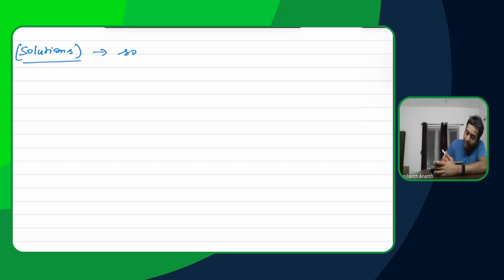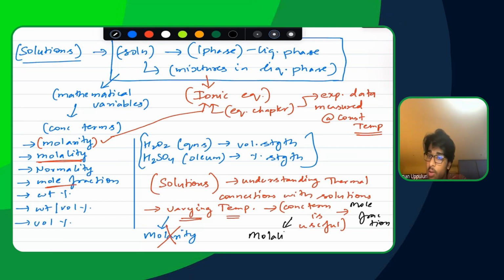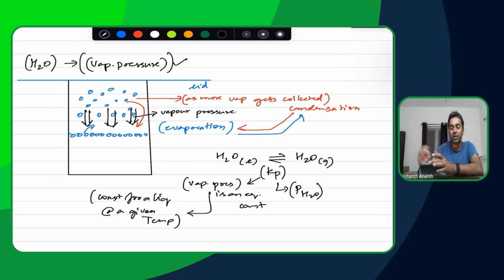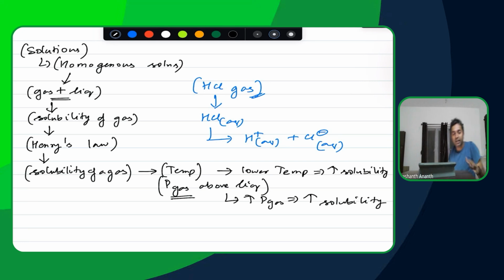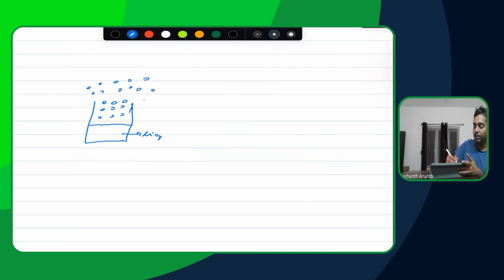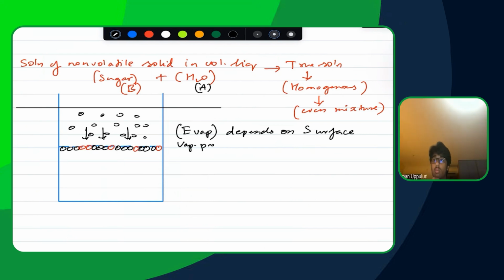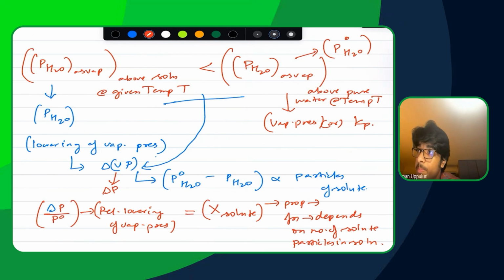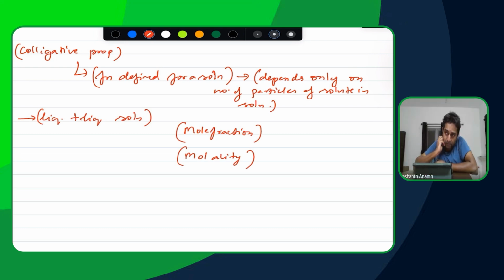Vanishing Act: How Vapour Pressure Lowers in Solutions?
Why does vapor seem to “vanish” when a solute is added to a solvent? 💨🧪 In this video, we break down the science of vapor pressure lowering in solutions — a key colligative property in chemistry.

You’ll learn:

🔍 What vapor pressure is and how it works

🧊 Why adding a solute lowers vapor pressure

📉 Raoult’s Law explained with simple examples

🎯 Real-life applications of vapor pressure lowering

Perfect for students preparing for exams or anyone curious about how everyday chemistry works behind the scenes.